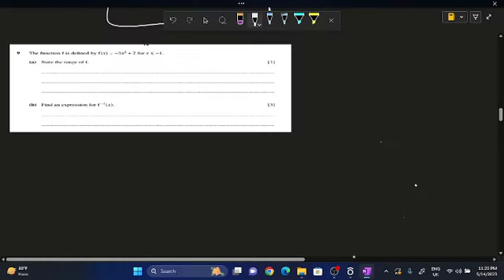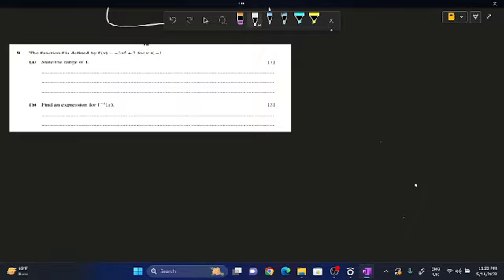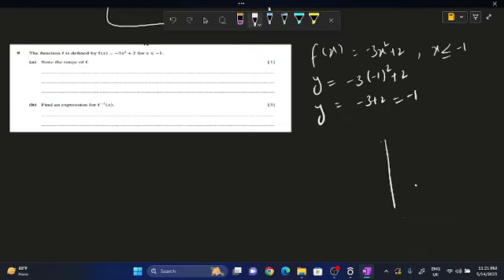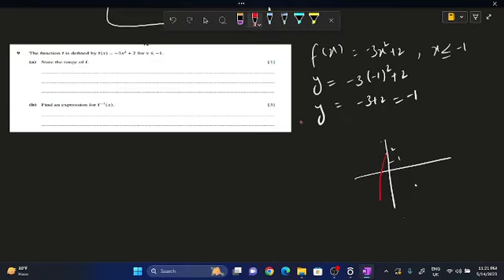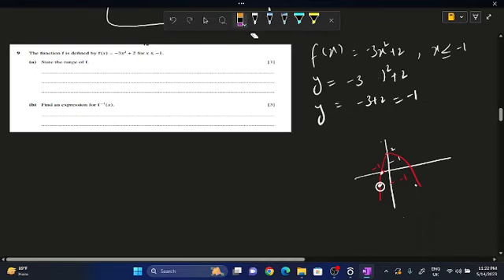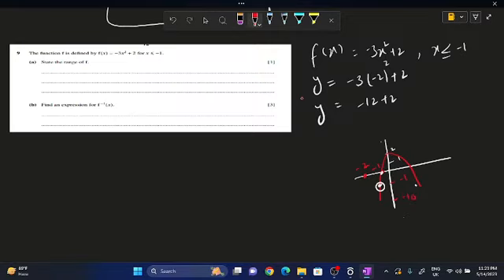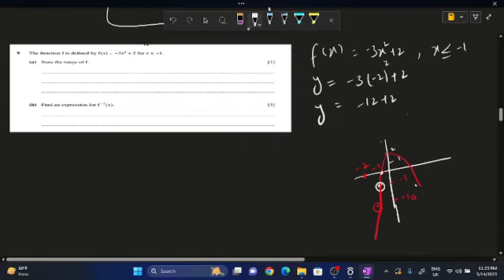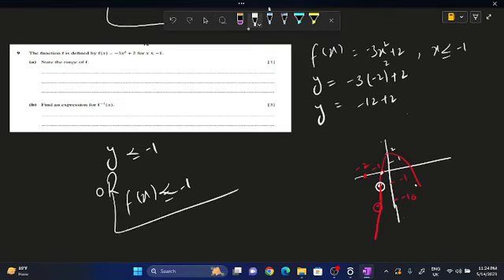9709/12/Feb march/2023 question 9